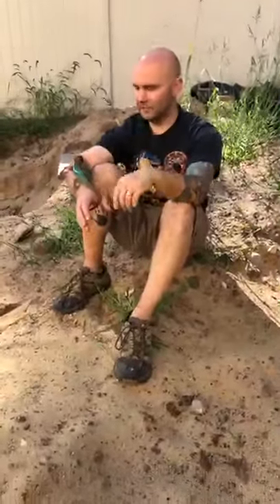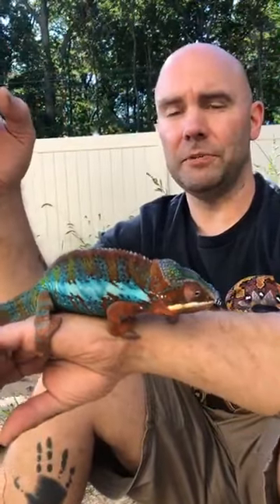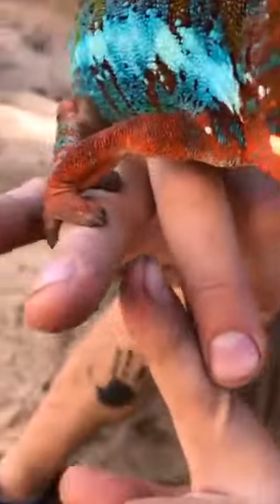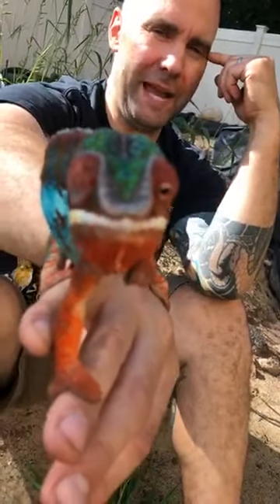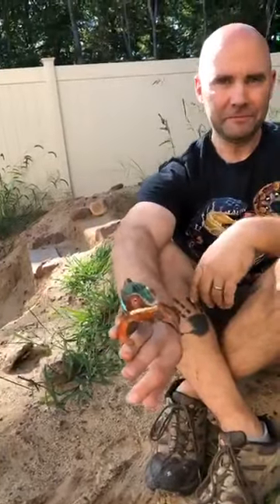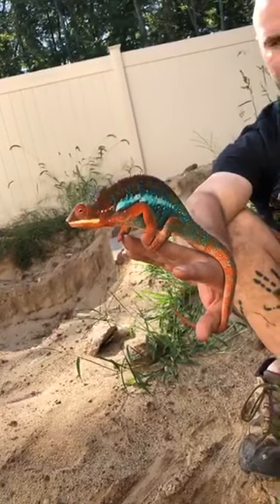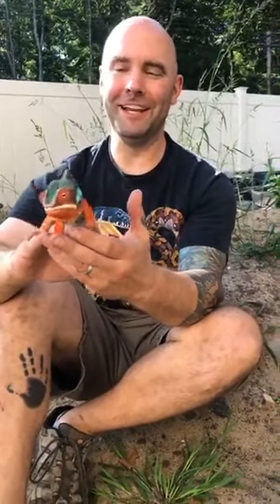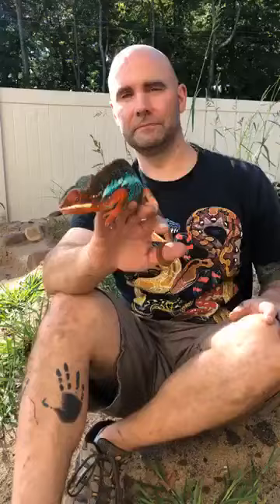Meet the Panther Chameleon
This was a Facebook live video. In this video, Brian and Casey discuss Boy George, the Panther Chameleon here at RREC. This is a fascinating animal and seeing him up this close is amazing! Cir. Sept. 2020